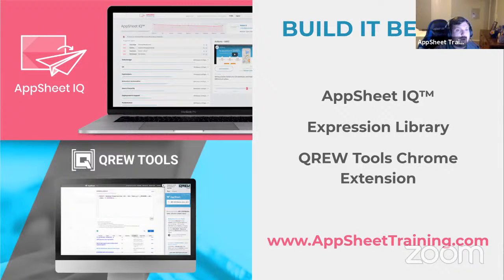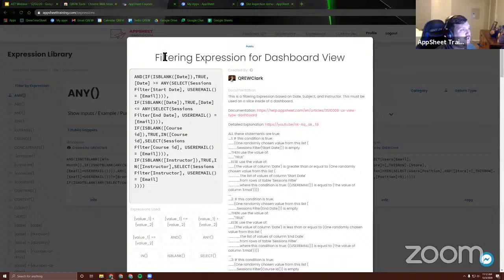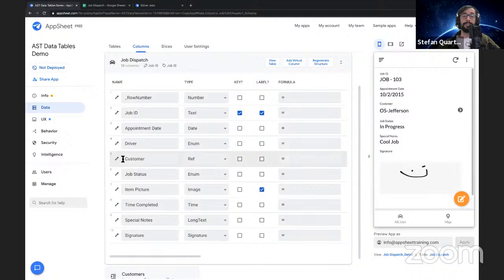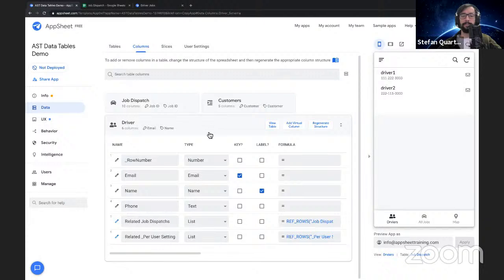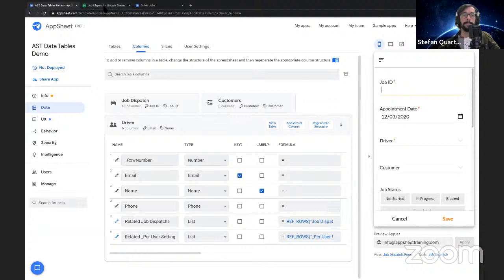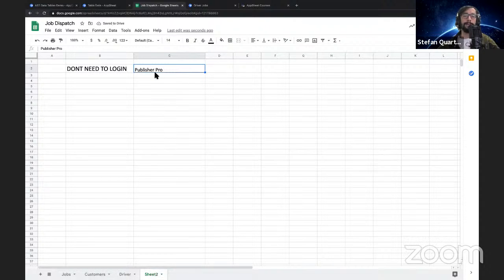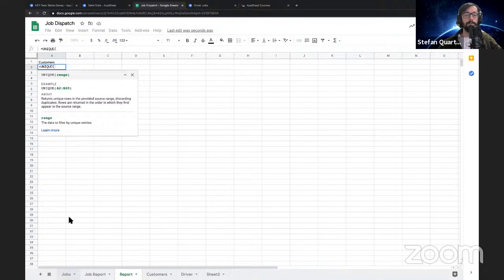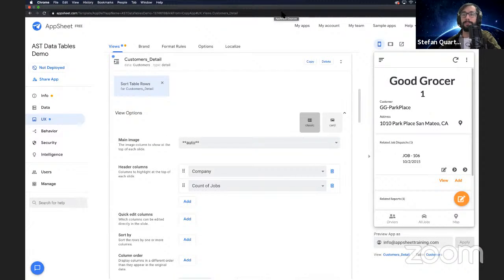Data Structure and Sharing my AppSheet App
Feel free to catch us every week for a new concept from AppSheet Training using this

13:10 Data Normalization